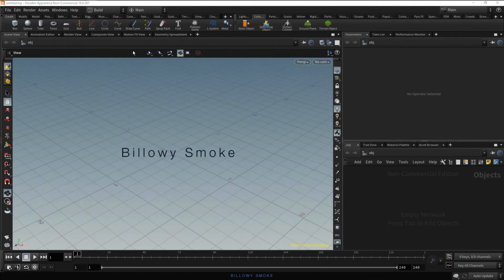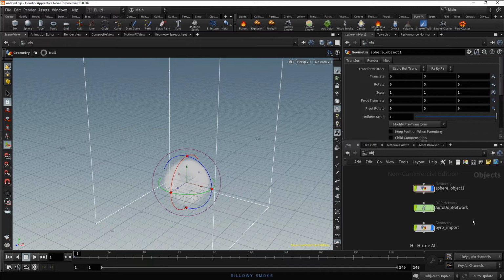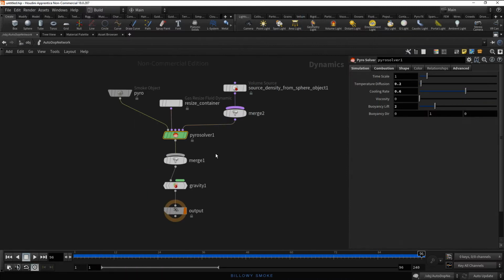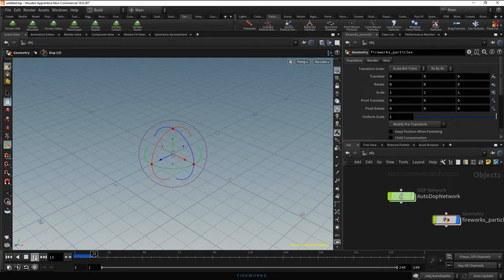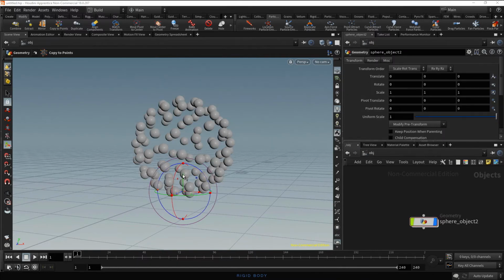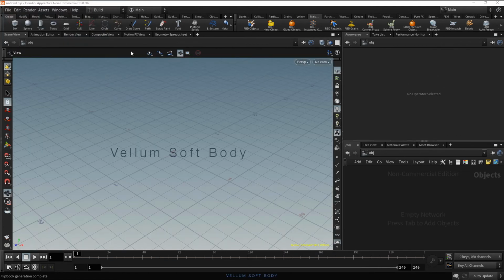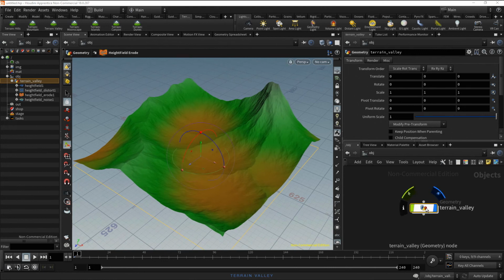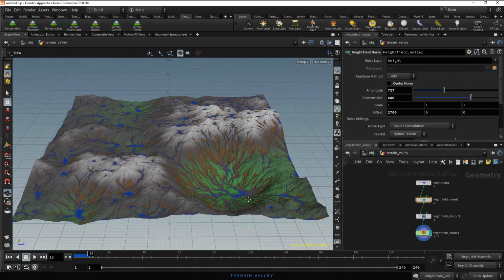S02 E12 - Understanding Houdini - Sneak Peek at Visual Effects - VFX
Episode 12: Sneak Peek at Visual Effects - VFX
Hi there. In Houdini, you are just one click away from getting a decent Visual Effect. In the Shelf Dock, you can find many useful presets to get started with this task.
And when using a preset, Houdini will lay out all the networks and nodes to achieve the required result.

EPISODE CONTENT

00:36  Billowy Smoke
09:15  Fireworks
11:19  Rigid Body
15:48  Vellum Soft Body
18:16  Terrain Valley

This course is made up of the following 3 sections:
 - Section 01: The Aspiring 3D Artist
 - Section 02: Understanding Houdini
 - Section 03: Quick Start in Houdini

CREDITS

INFO

Ubicación:     Ecuador